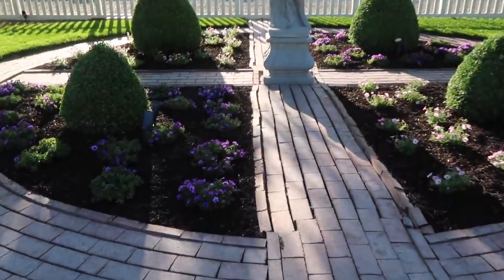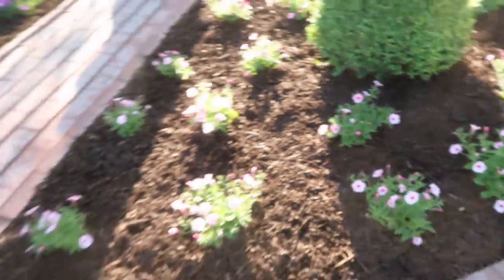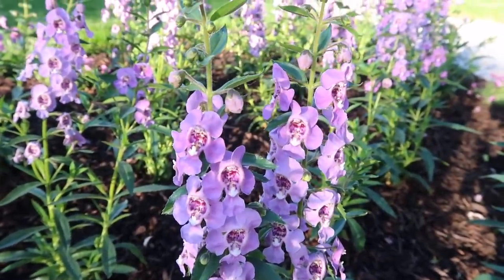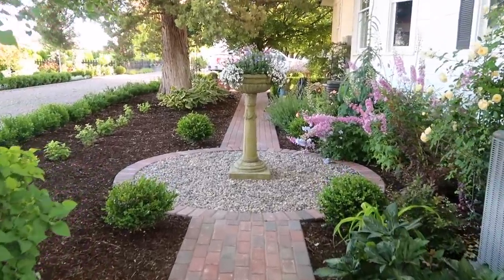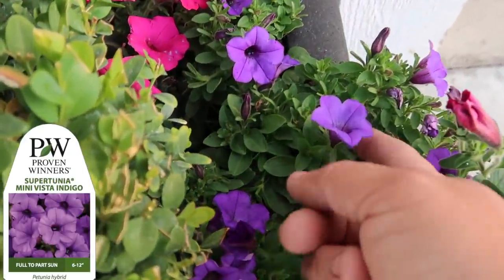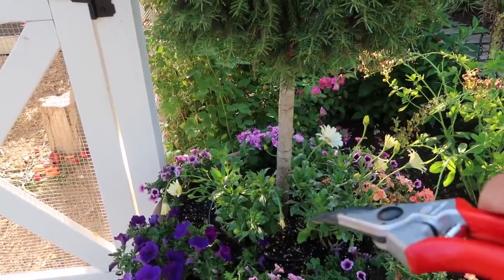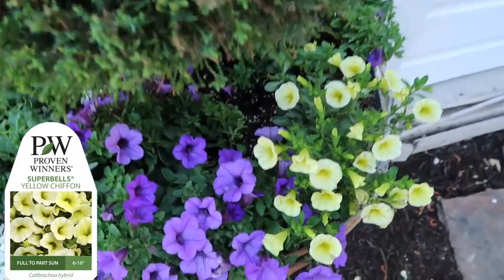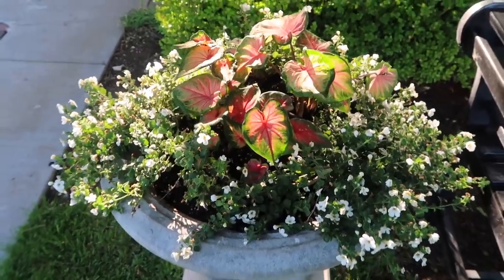I Got a TON of Planting Done! 💪🙌💚// Garden Answer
🌿MAILING ADDRESS🌿
Garden Answer
580 S Oregon St